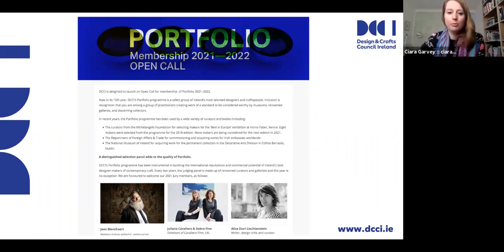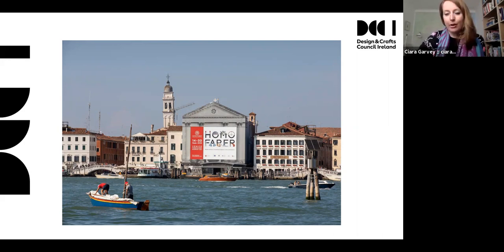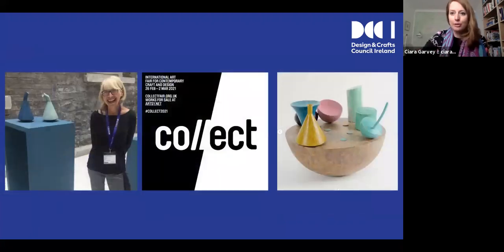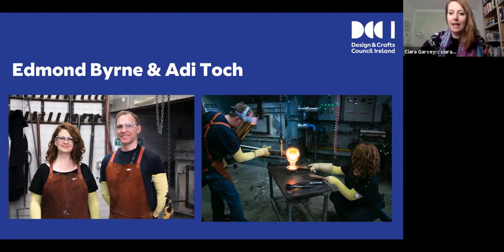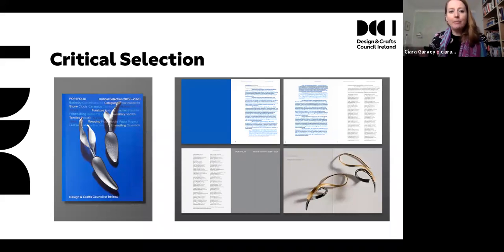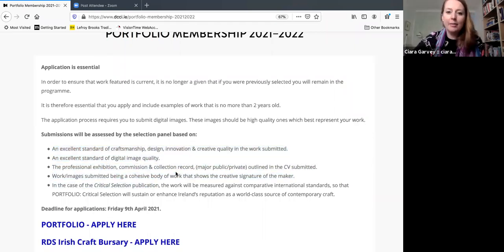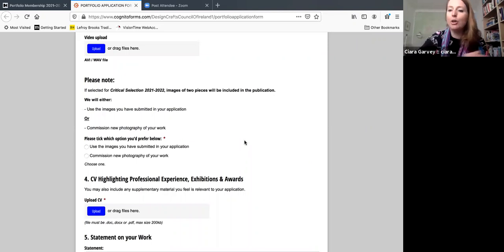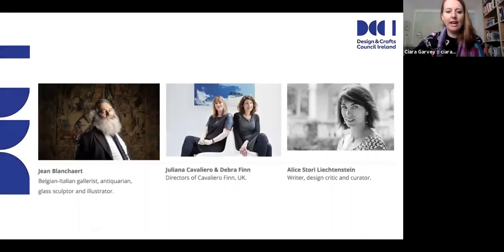PORTFOLIO - 2021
Overview of DCCI's PORTFOLIO programme, the RDS Irish Craft Bursary and how to apply. Led by Ciara Garvey, Development Manager, Collector & Tourism Programmes.